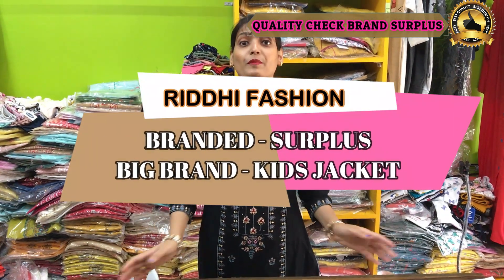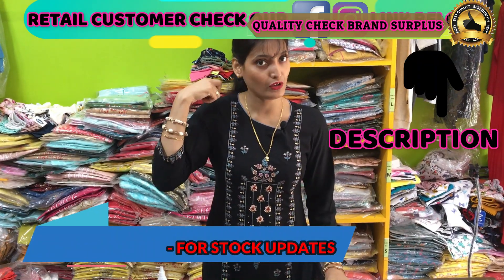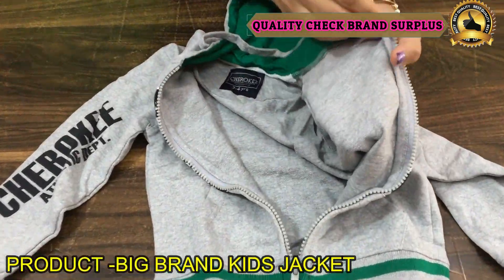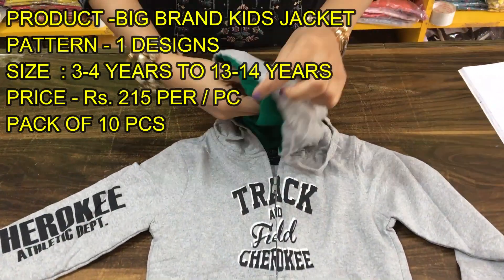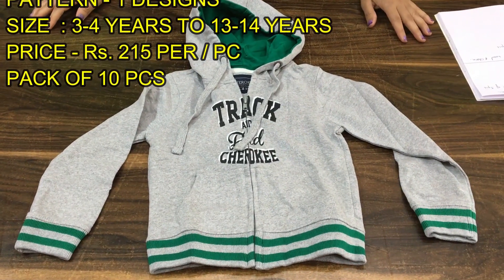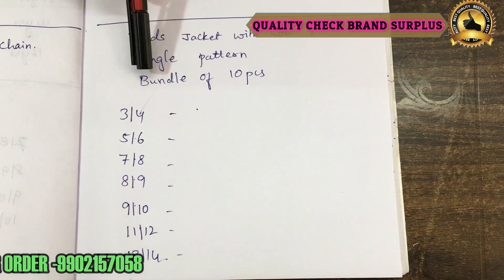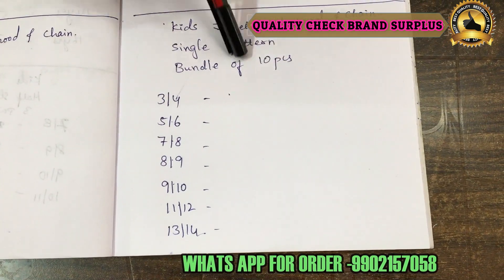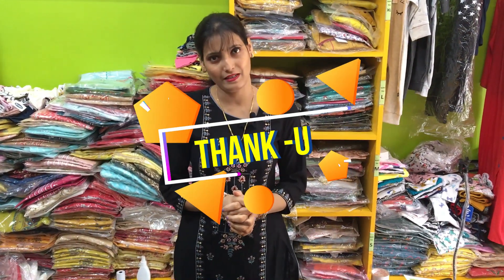RIDDHI FASHION - BIG BRAND KIDS JACKET EXPORT SURPLUS | BRANDED SURPLUS | SURPLUS GARMENT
RIDDHI FASHION - BIG BRAND KIDS JACKET EXPORT SURPLUS | BRANDED SURPLUS | SURPLUS GARMENT- PACK OF 10 PC - PRICE RS 215 PER/ PC

RIDDHI FASHION- EXPORT SURPLUS GARMENTS
We introduce our company name as RIDDHI FASHION. We deal in Export surplus garments of Kids and Ladies.
Surplus Garments : Brand Surplus Garments are high quality garments which are specifically made for big fashion garment companies and we Buy the fresh Stock lots and get it quality checked before selling it to our happy customers , We make sure the Quality of the product should be at high Standards.
We are export surplus garment Dealer and wholesaler and deals in mostly Branded Garments.
We make sure all the brands are original surplus and No Fake products.
BANGALORE ADDRESS –VISIT BY OPPOINTMENT-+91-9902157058

SHOP FLWR- SHOP NO 5-6
BEHIND SUNCITY APARTMENT, OPPOSITE EUPHORIA APARTMENT, SARJAPUR JUNCTION, OUTER RING ROAD, IBLUR VILLAGE, BENGALURU, KARNATAKA-560102

WHOLESALE BUYER –FOR SHOPS
If you are a wholesaler who is interested or deals in Export surplus Garment  and want’s the product for your shop or for reselling  you are at right place and can order via what’s App number: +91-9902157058

RETAIL BUYER FOR –PERSONAL USE
If you are a Retailer or single Pcs Buyer who wants our product for your personal use kindly
contact in our Retail Number via what’s App number: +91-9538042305